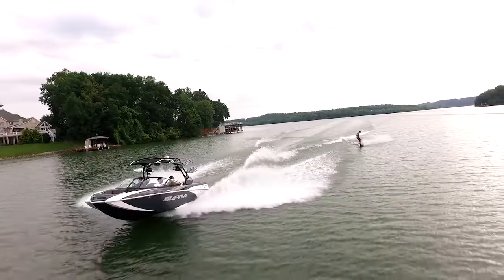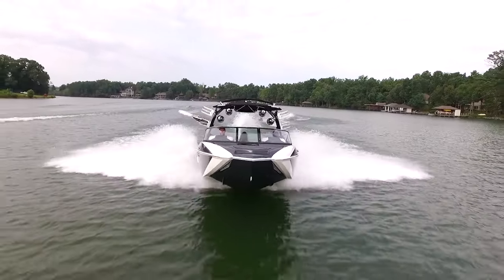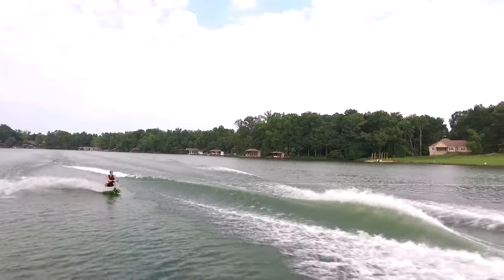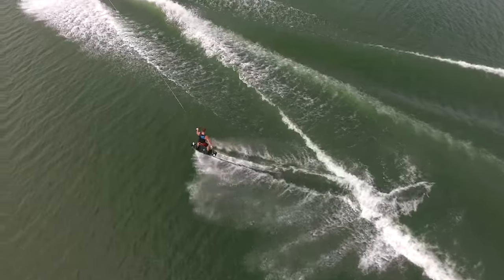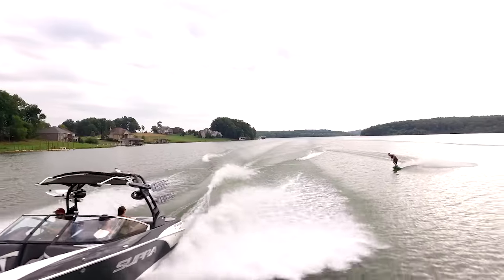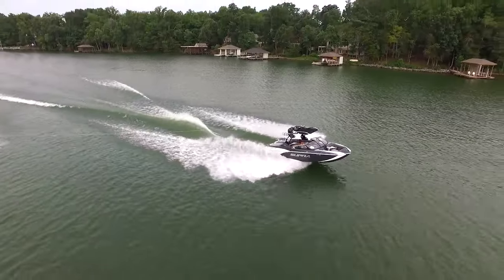Supra Boats 2017 | SR Wake Review - Boat Buyers Guide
As the shortest wakeboat in the Supra line, the 2017 SR is a small package with lots of punch. Its bold design makes it a head-turner on the water, while the deck design optimizes comfort with interior depth and space.